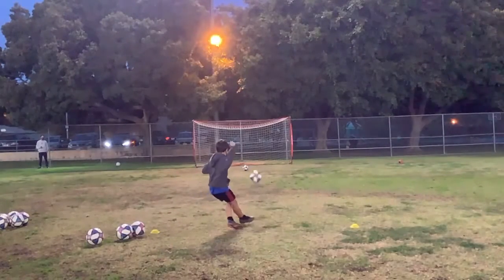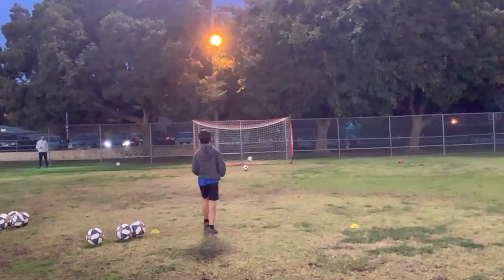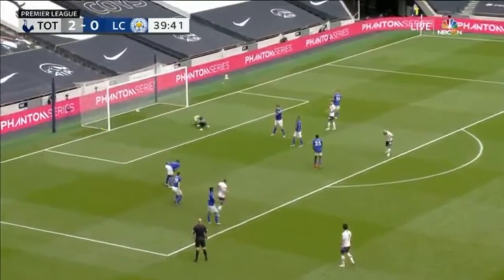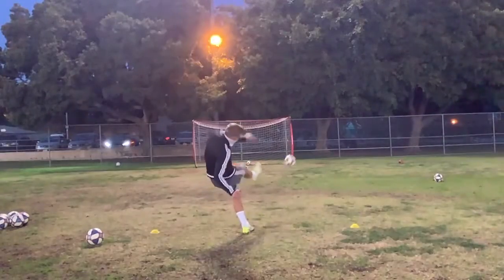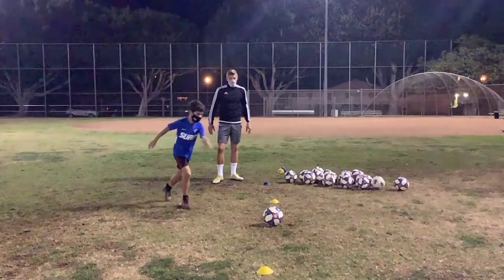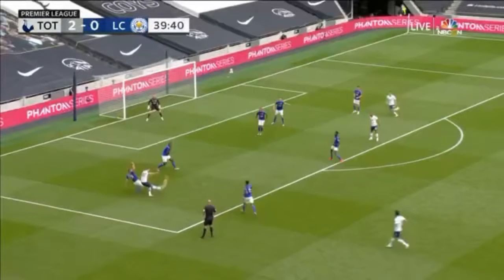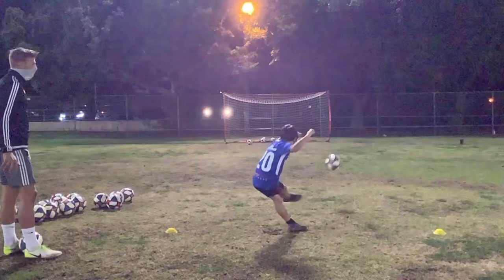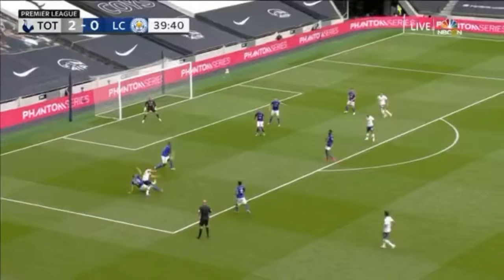Nash 2010 (striker) discovering how to whip the ball effectively.